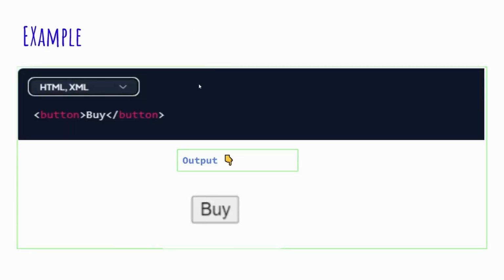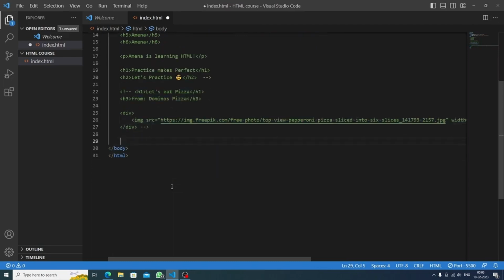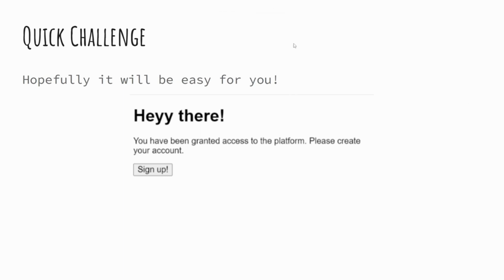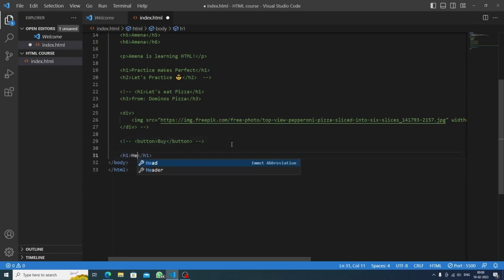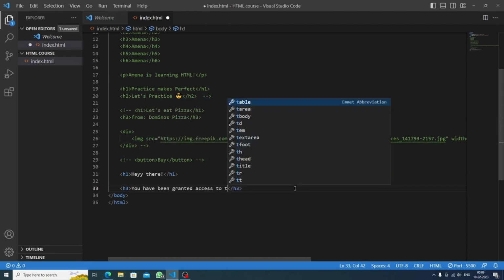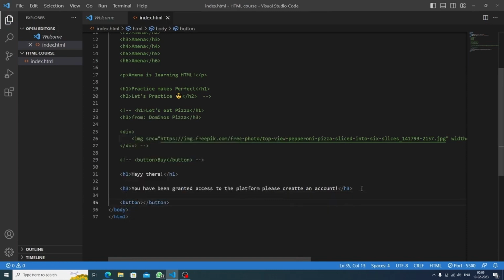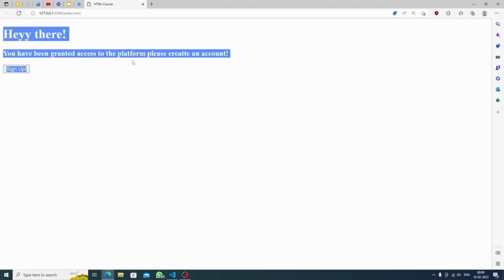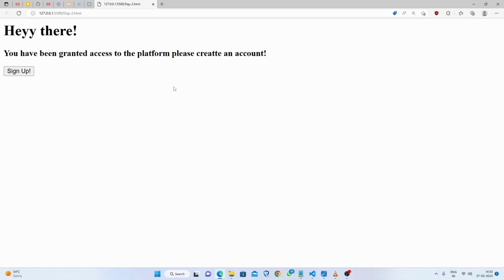Mastering Button tags in HTML: A Beginner's Guide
Buttons are an essential part of any website, allowing users to interact with web pages and perform various actions. In this tutorial, you'll learn how to create buttons using HTML's button tag...
Whether you're a beginner or an experienced web developer, this video will provide you with the knowledge and skills you need to create beautiful and functional buttons for your web pages. So, let's dive into the world of HTML buttons and start creating amazing web experiences! ❤️‍🔥💥

If you are comfortable with learning HTML in separate parts then you can follow my playlist of 5 Parts here's the link: 👇🏻

Beginners Series HTML Part 1 to Part 5!

ABOUT CERTIFICATE: 👇🏻

This is a Certified HTML Basics Course!

Then I will provide you your Certificate! 🔥